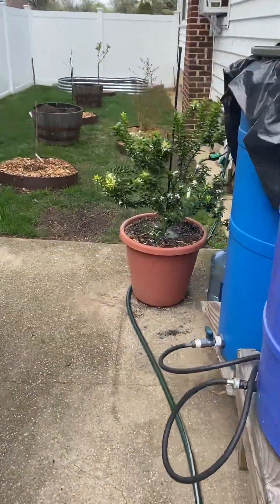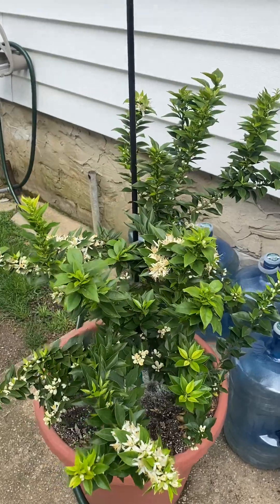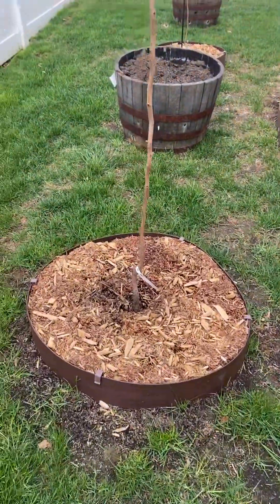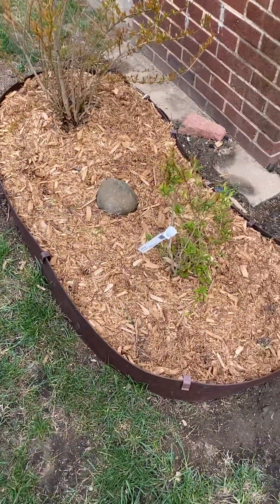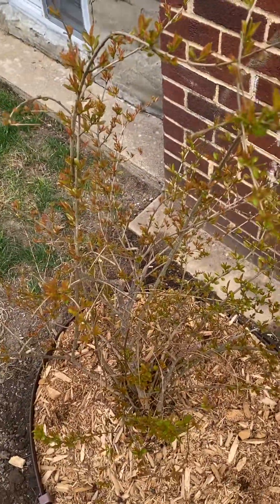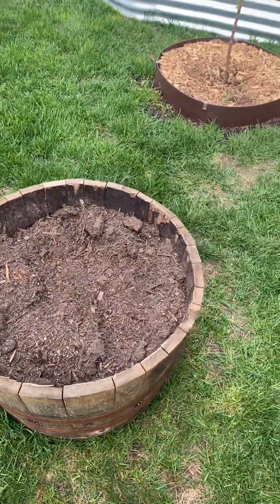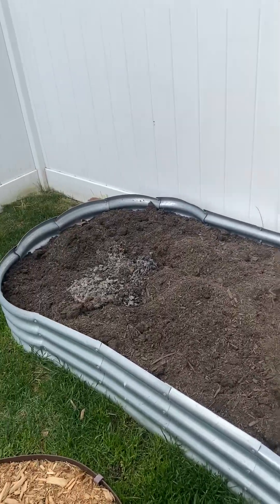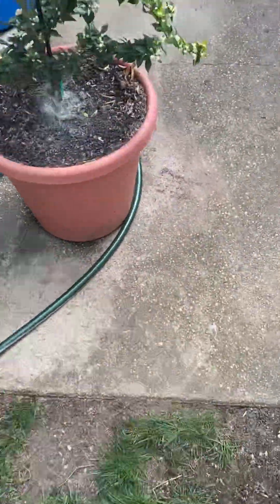Part two of the opening of my 2023 Garden season (continuation). ￼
This is a continuation from the previous segment (opening of my 2023 Garden season.)￼